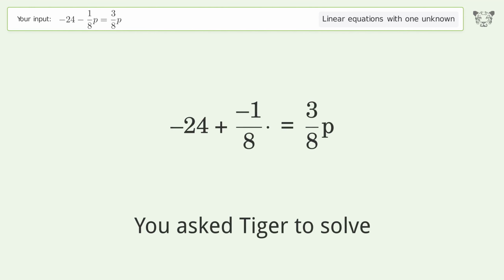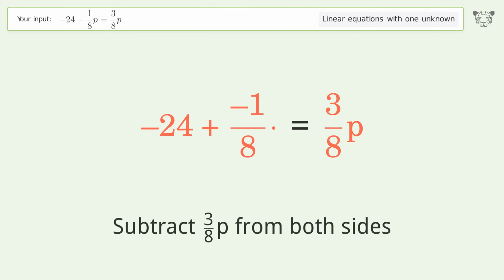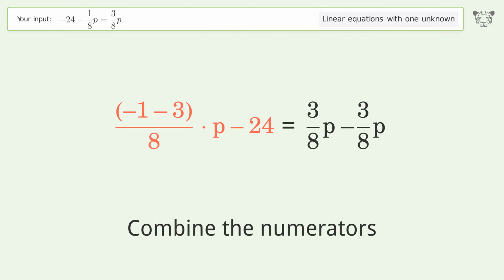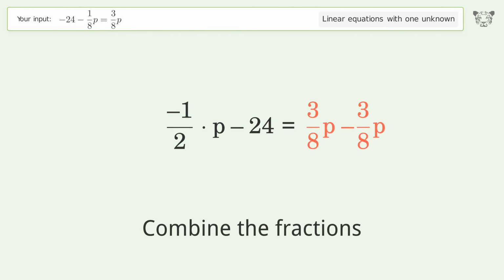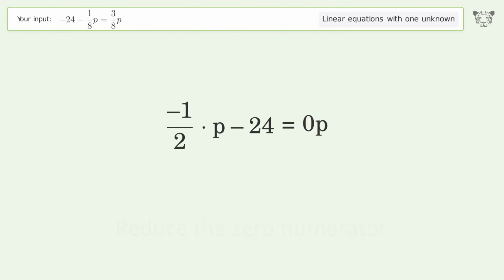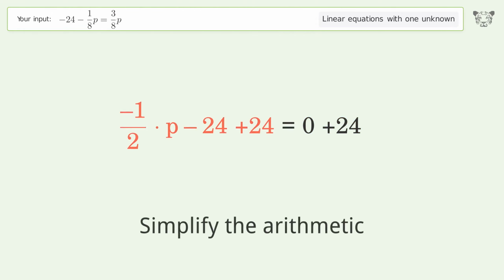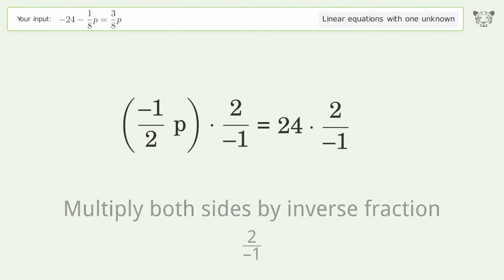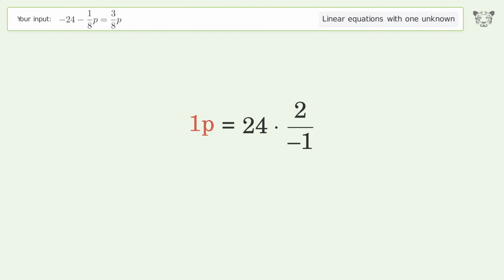Solve -24-1/8p=3/8p: Linear Equation Video Solution | Tiger Algebra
Struggling with -24-1/8p=3/8p? Watch our step-by-step video on Tiger Algebra to master this linear equation effortlessly.